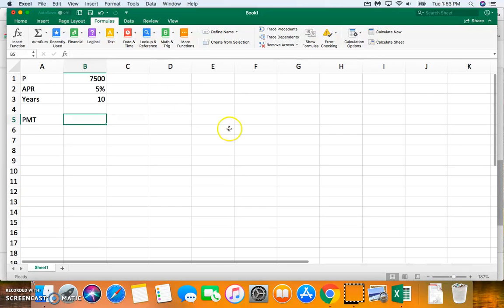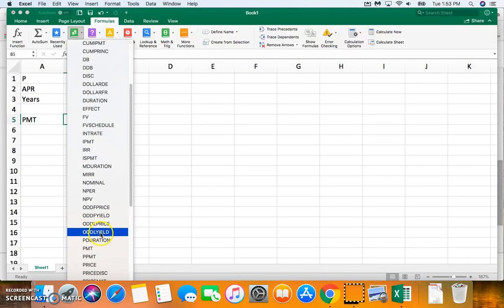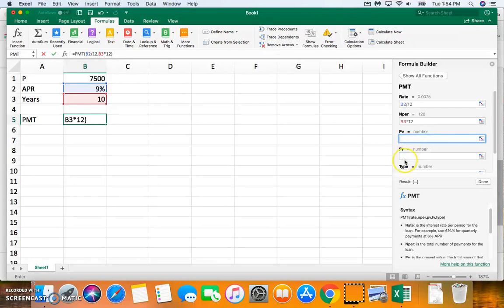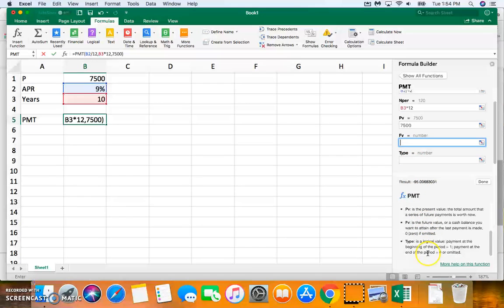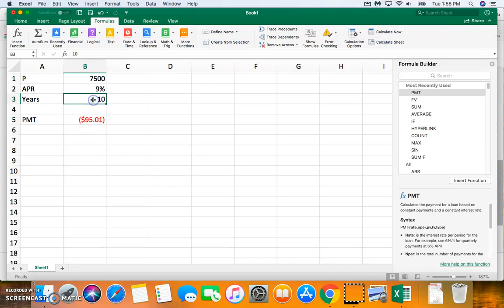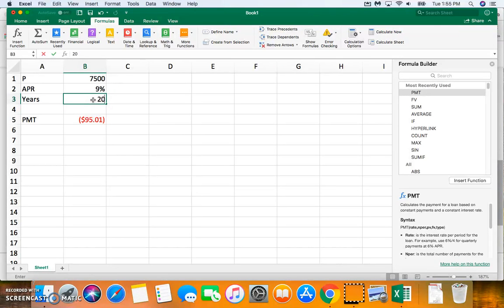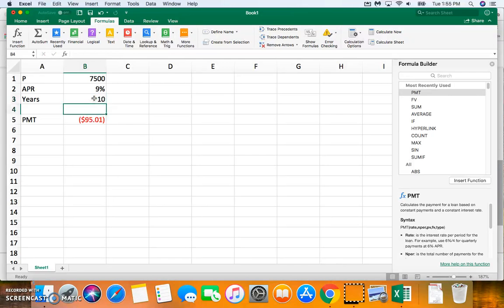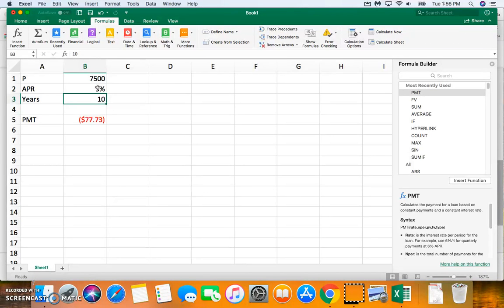Math 1030 4D Part V